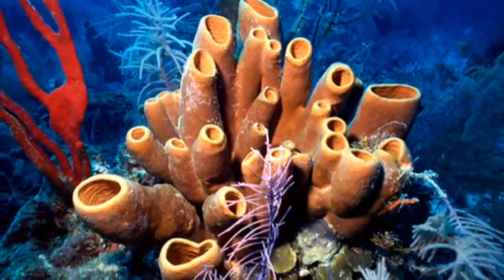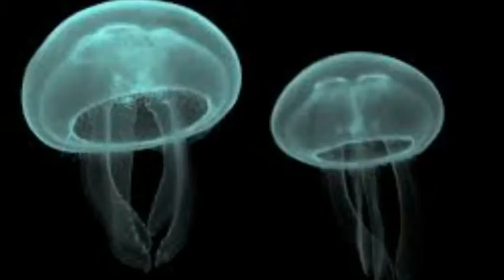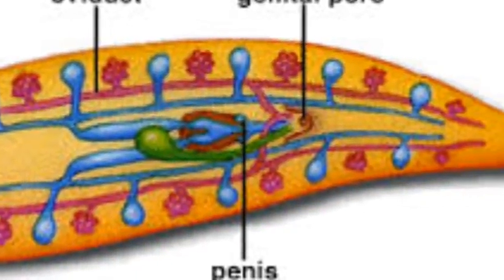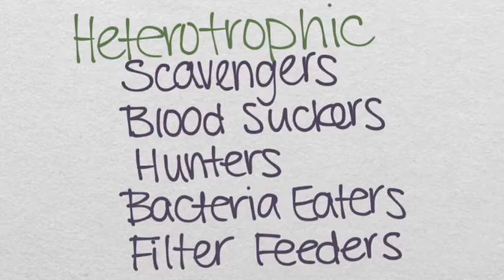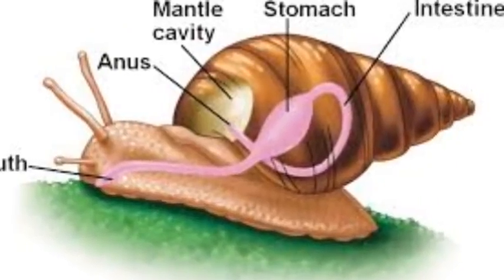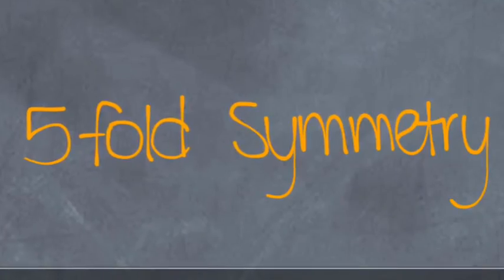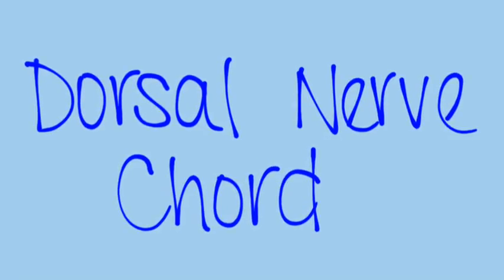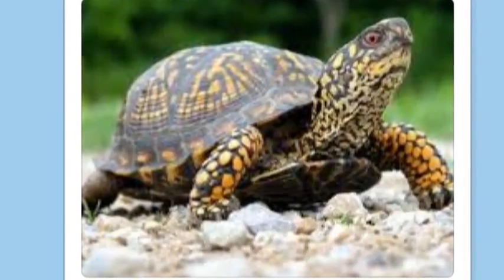Kingdom Animalia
Bio 11